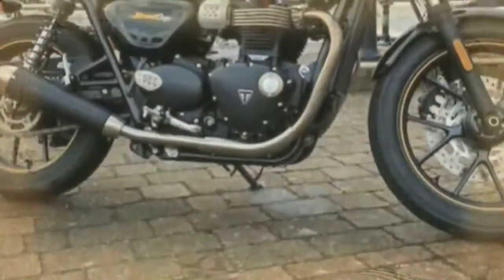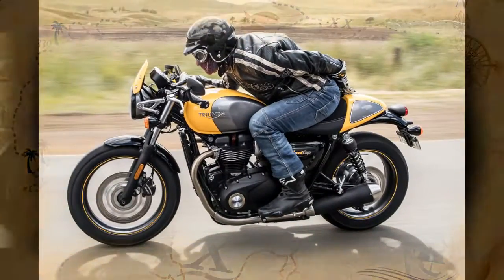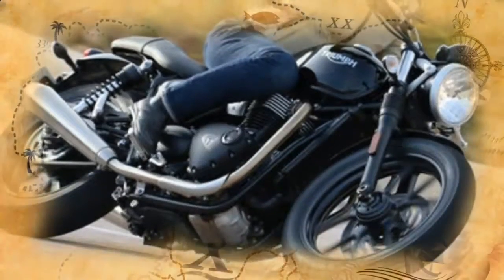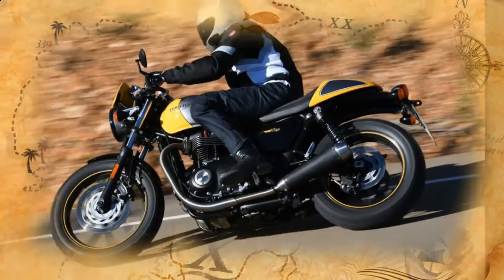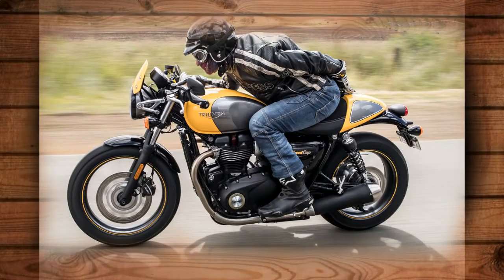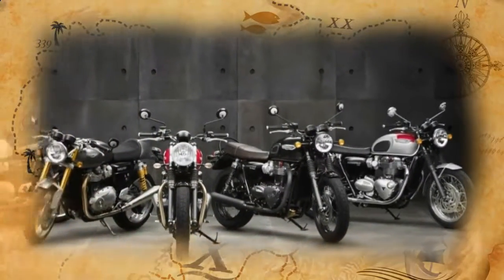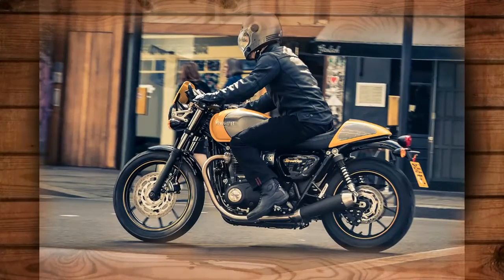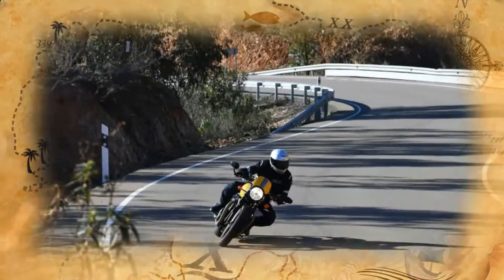triumph street cup motorcycle review 2017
Source :

Key :